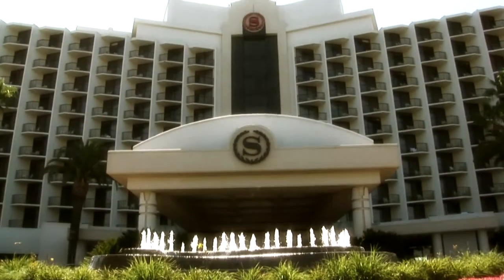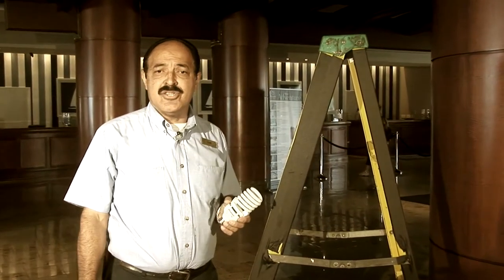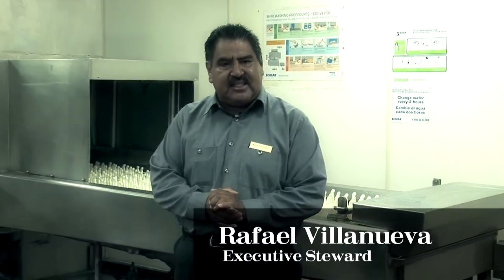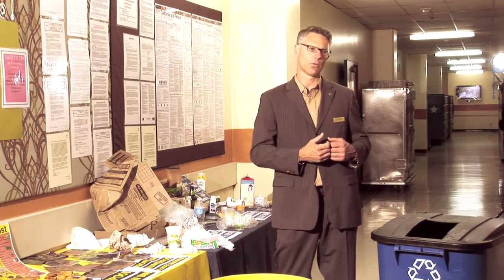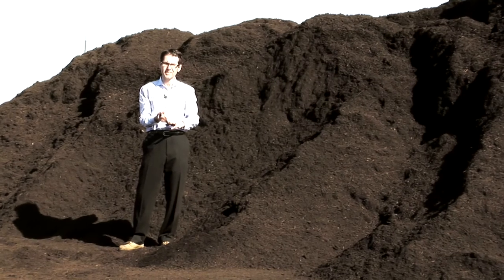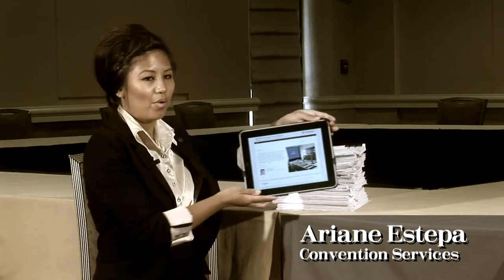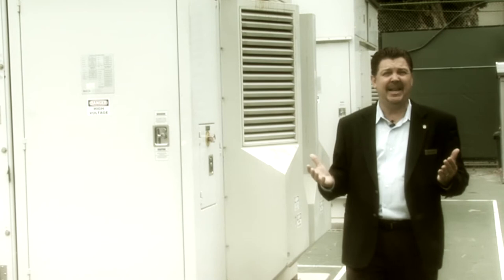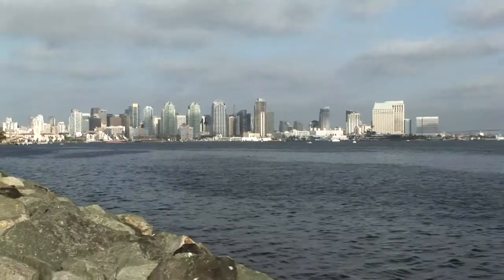HD Sheraton San Diego Hotel & Marina Sustainability